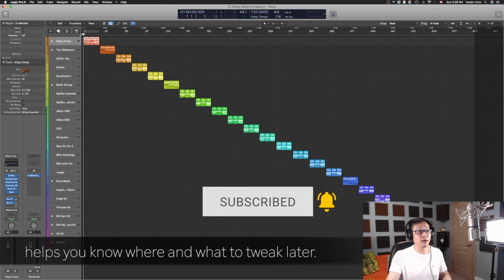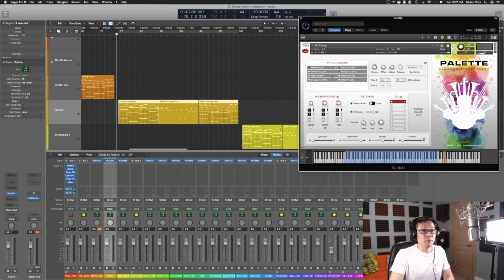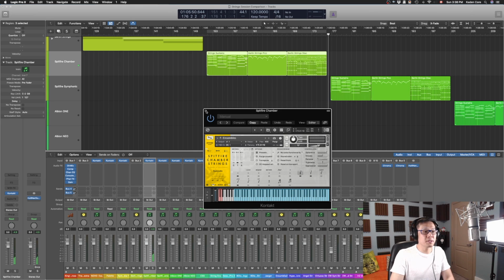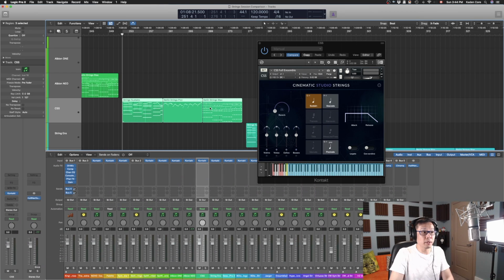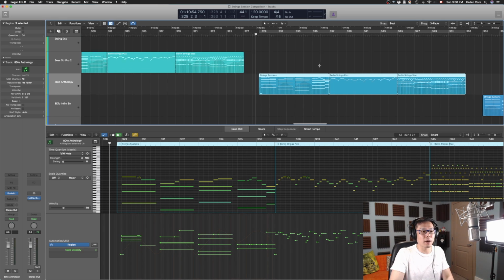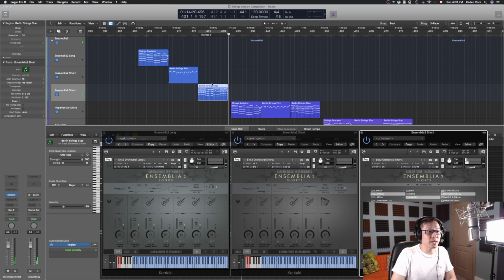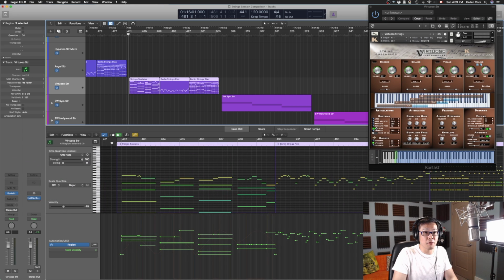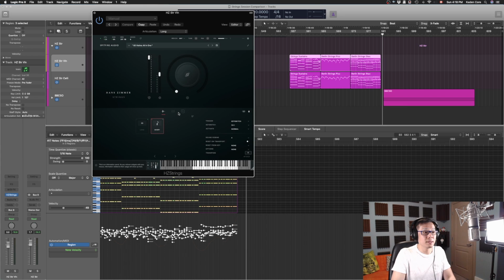Sample Libraries: 24 Strings Libraries Compared (How they sound like right out of the box)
24 Strings Libraries Compared (How they sound like right out of the box)

0:00 Strings Libraries Compared
3:22 Studio Strings
4:51 The Orchestra
6:20 NOVO
7:51 Palette
9:23 Symphobia 1
11:08 Berlin Strings
12:34 Chamber Strings
13:45 Symphonic Strings
15:32 Albion ONE
16:47 Albion NEO
18:43 Cinematic Studio Strings
20:36 String Ensemble
23:16 Session Strings Pro 2
24:33 Anthology
26:03 Intimate Studio Strings
27:28 Jaeger
29:41 Ensemblia 2
32:03 Hyperion (micro)
33:37 Angel Strings 1
35:16 Virtuoso Ensemble
37:02 EW Symphonic Strings
38:12 EW Hollywood Strings
39:53 HZ Strings
41:52 BBCSO

13. Session Strings Pro 2

Other gears I use in studio

Audio-Technica ATH-M50x Professional Headphones

Shure SRH840 Professional Monitoring Headphones

Apex 435 microphone

Native Instruments 21066 Komplete Audio 6 MK2

USB hub 3.0 Powered, USB Splitter 4 Port Super Speed USB 3.0 Extension + 1 Charging Port, with Independent on-Off Switch and 5V / 3A AC Adapter

Logitech C922x Pro Stream Webcam 1080P Camera

Neewer 2 Packs Dimmable Bi-Color 480 LED Video Light and Stand Lighting Kit (with bag)

KRK Studio Monitor

Yamaha HS5I Studio Monitor with Mounting Points and Screws, Black

Rockville RVSM1 Pair of Near-Field Studio Monitor Stands with Adjustable Height

AKG K 701 - Open-Back Reference Class Stereo Headphones

Native Instruments Komplete Kontrol S61 Mk2 Keyboard

Presonus DAW Controller FADERPORT 16

Promise Pegasus32 R6 24TB (6x4TB) Hybrid Thunderbolt 3 or USB32 Direct Attached RAID Storage, High Performance External Hard Drive

Arrowzoom Soundproofing Insulation Wedge Acoustic Wall Foam Padding Studio Foam Tiles

Microphone Isolation Shield

Chauvet SlimPar 64 RGBA LED DMX512 Par

Himalayan Salt Lamp